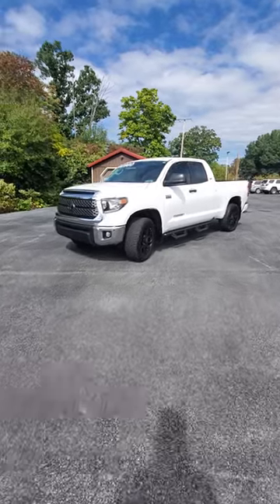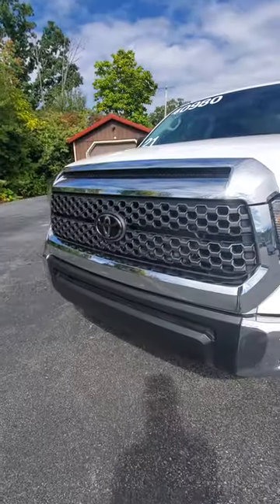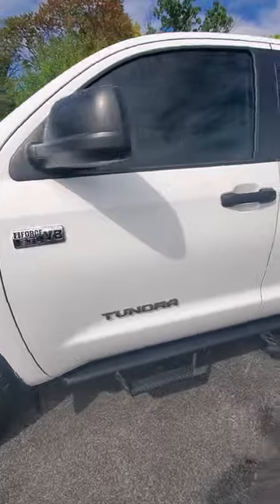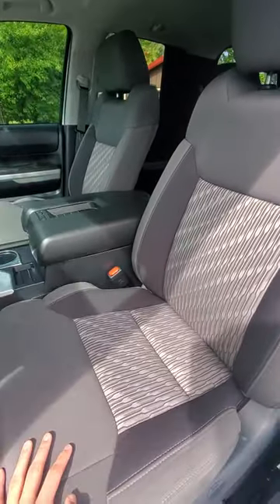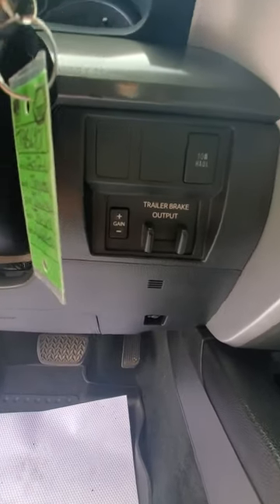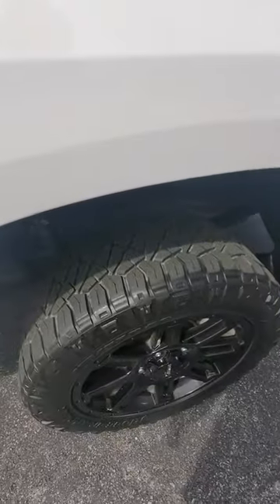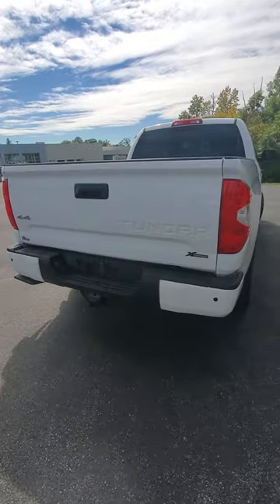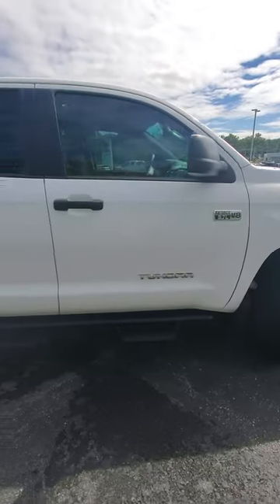2021 Toyota Tundra Sr5